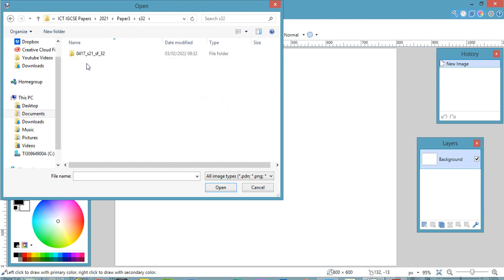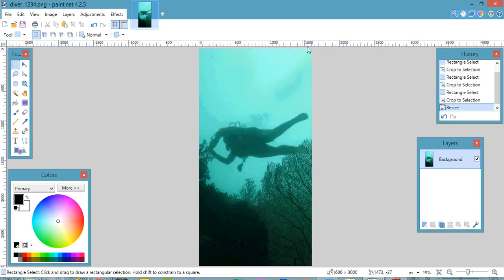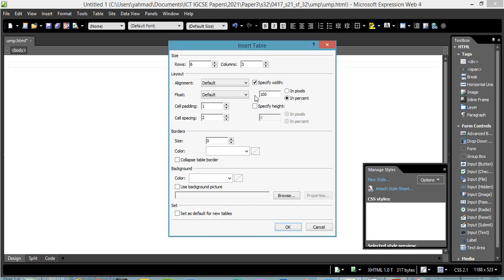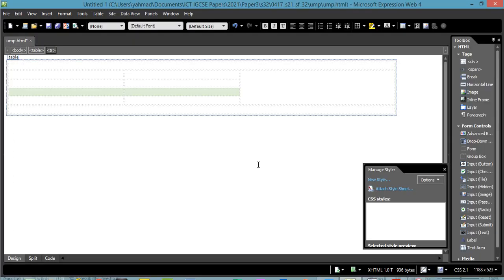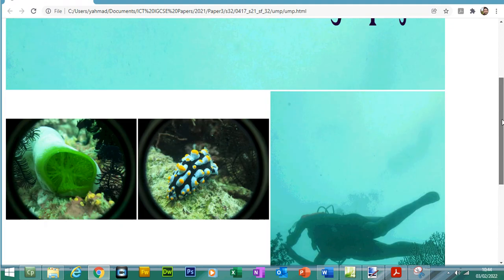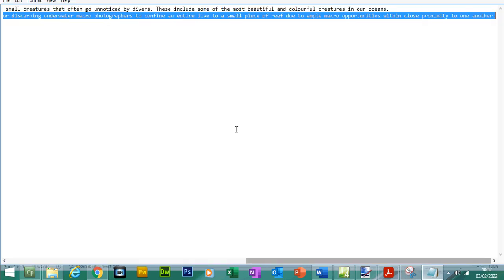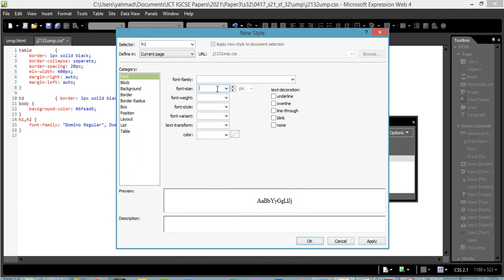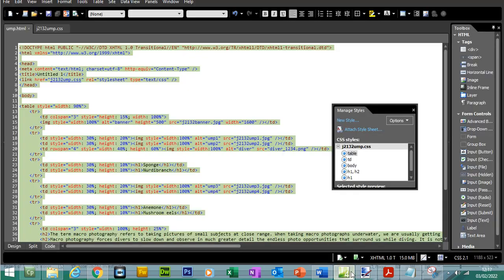27 ICT IGCSE Paper 3 2021 Website Authoring June 32 Microsoft Expression Web 4